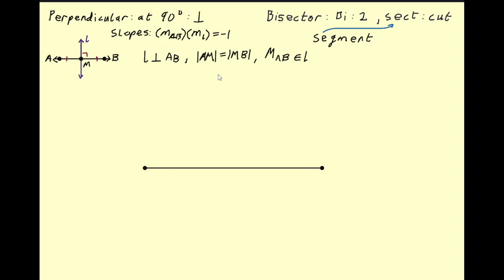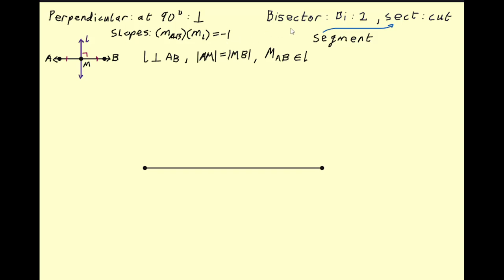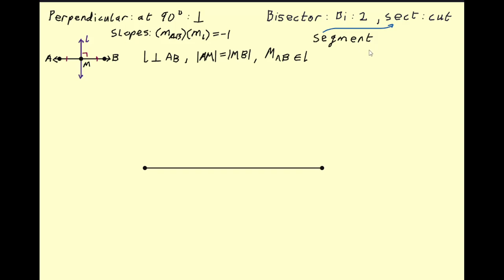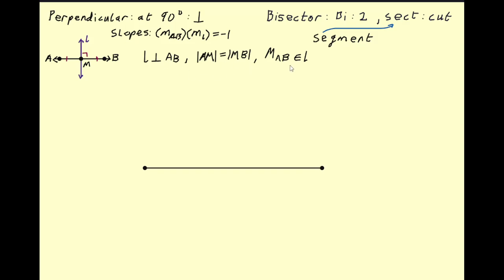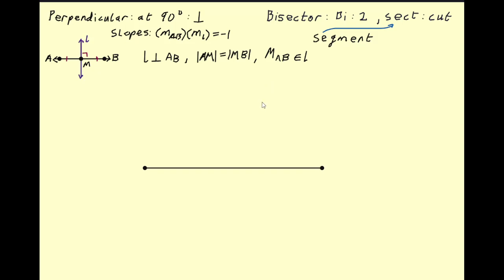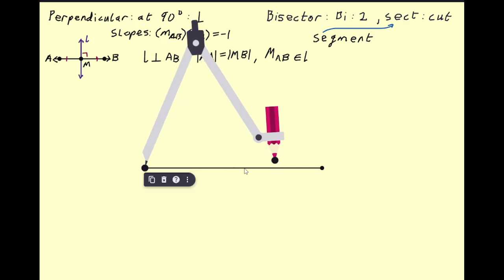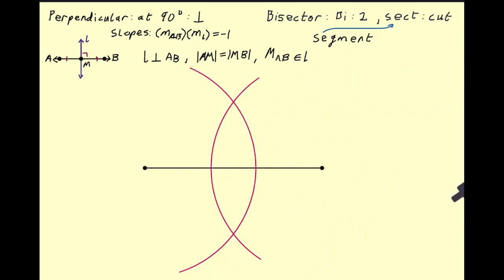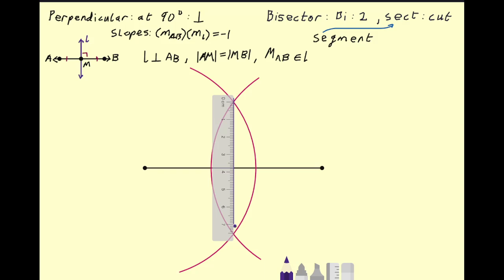Construction 2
Perpendicular bisector of a segment, using only compass and straight edge.